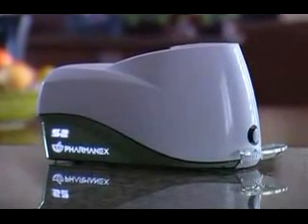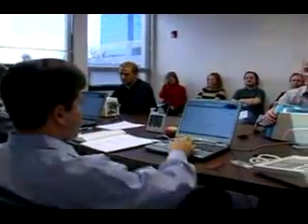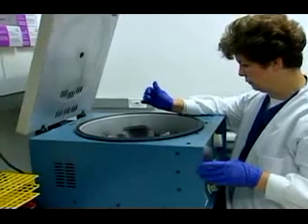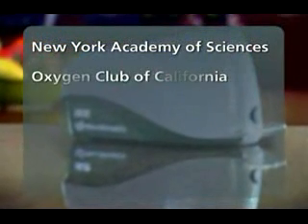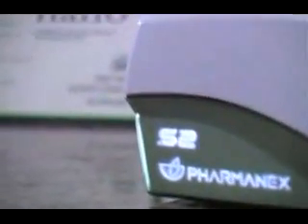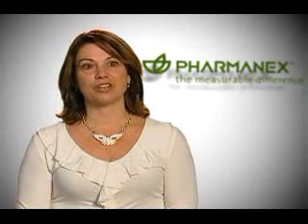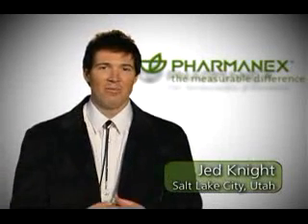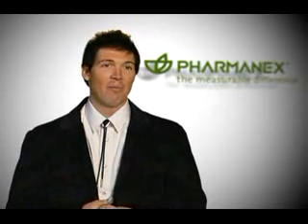S2 Scanner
The new s2 biophotonic scanner